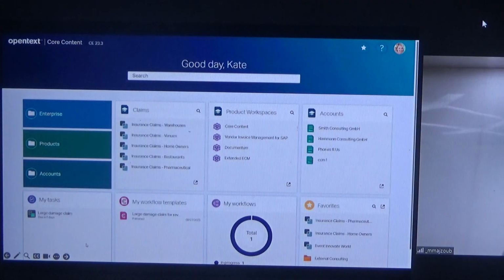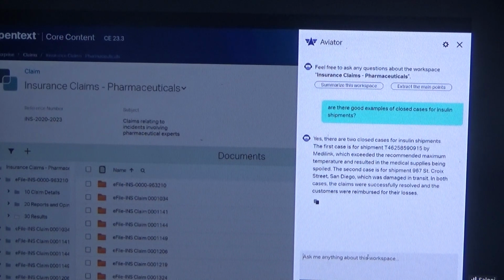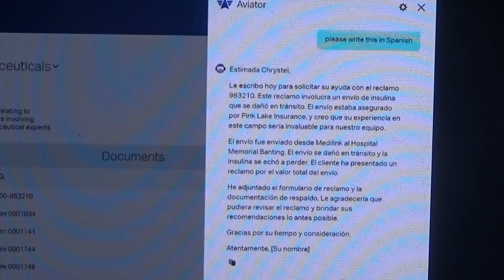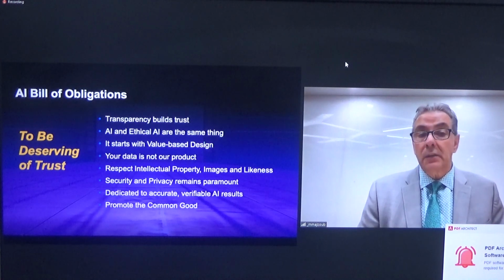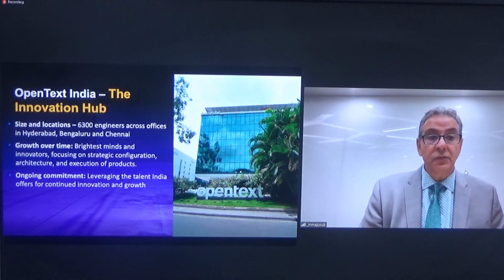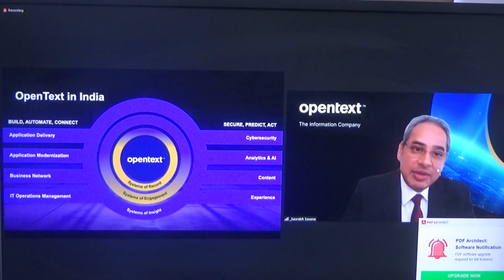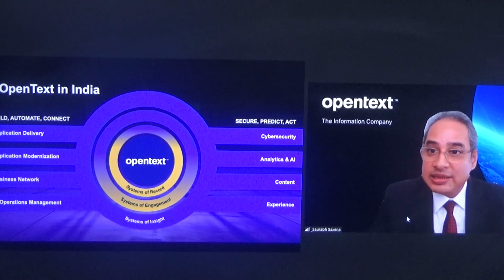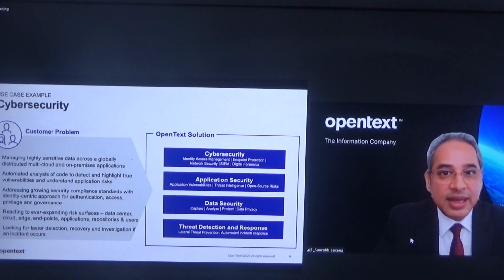OpenText India Driving Innovations for Customers Globally